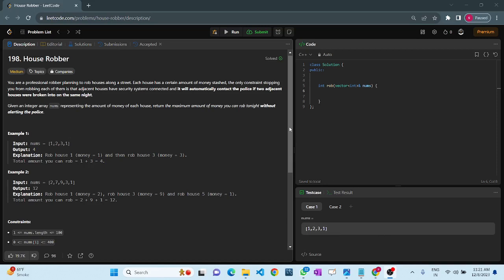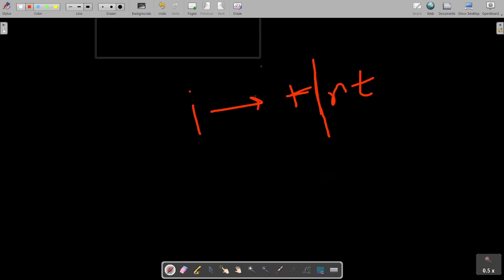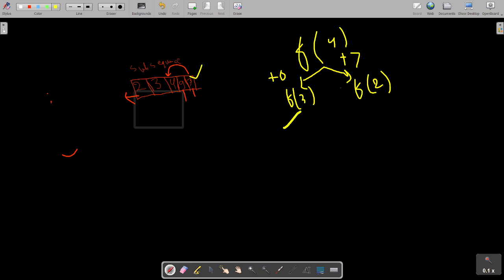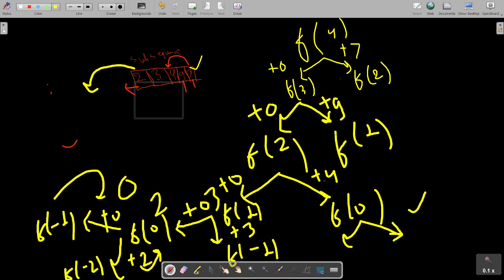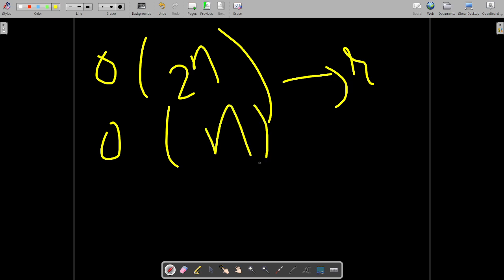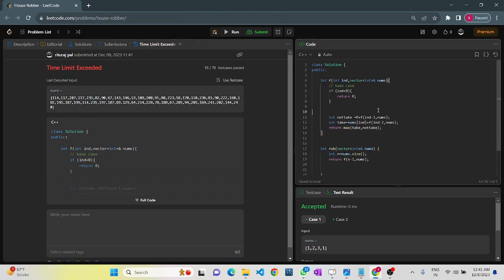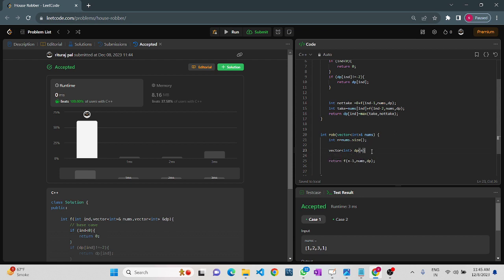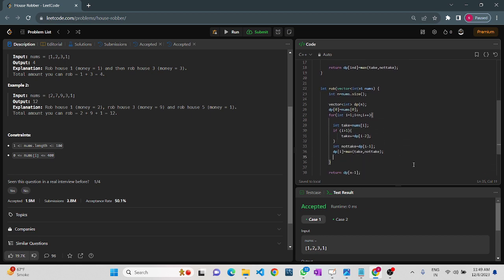House Robber Problem || Leetcode